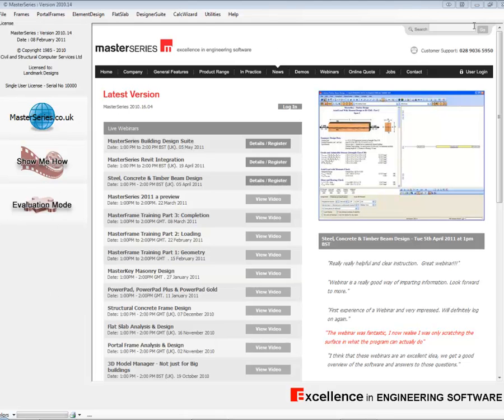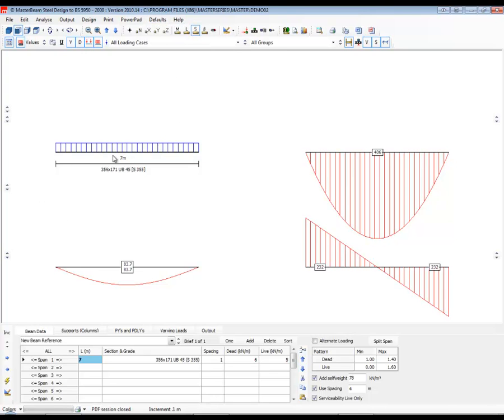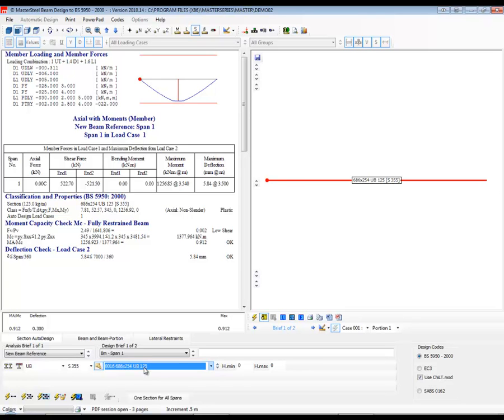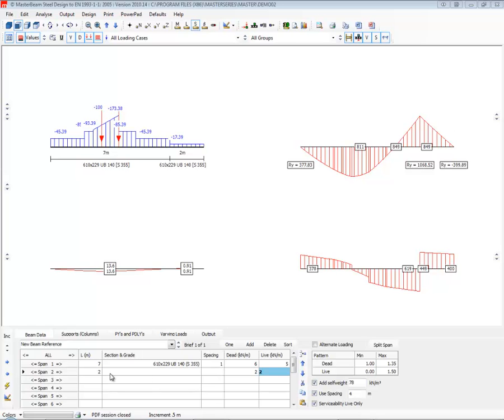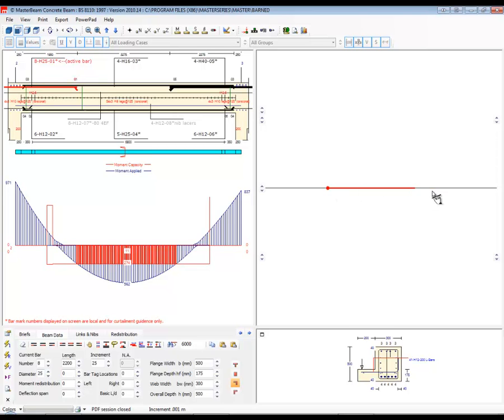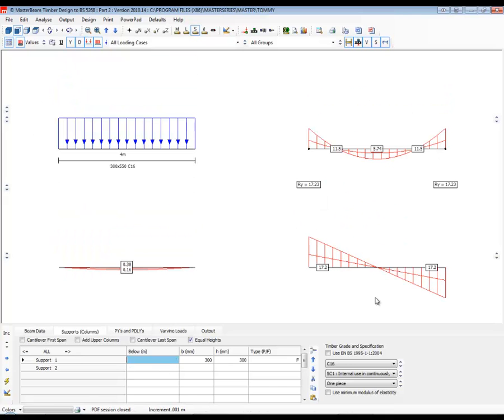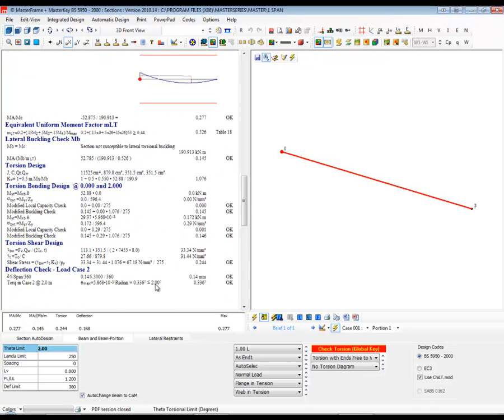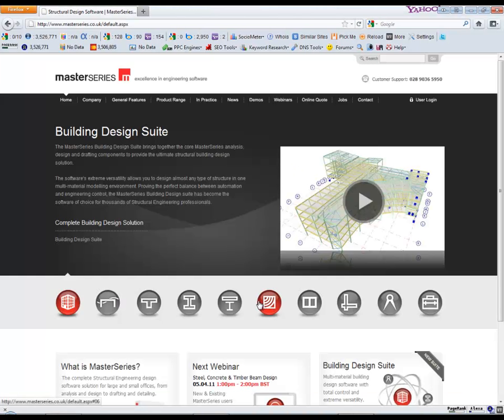Steel, Concrete & Timber Beam Design Webinar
Covers the Free & comercial beam design using the Beam Designers or MasterFrame.

MasterKey Beam Designer is specialist structural software providing analysis, design, detailing and scheduling of beams. The software designs simply supported & continuous beams, cantilevers and sub frames with up to 16 spans to EuroCode, British Standard or SABS.

MasterBeam Designer is designed as a complementary, alternative, software tool to using the full power of MasterFrame and MasterKey to design cantilever, simple & continuous beams and sub frames. The degree of integration, simplicity of input and speed of design make MasterBeam Designer the ideal software tool for the infrequent user. The truly interactive nature of MasterBeam Designer also makes it the ideal software tool for teaching Structural Engineering.